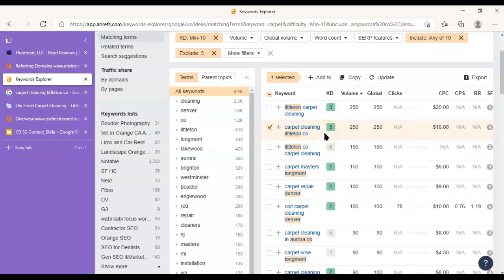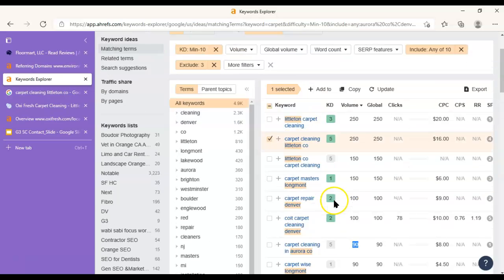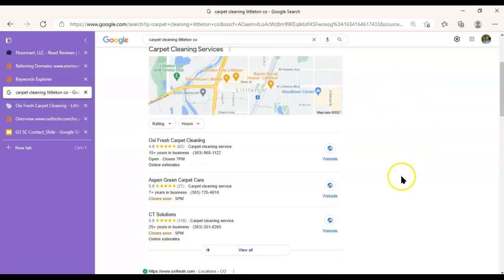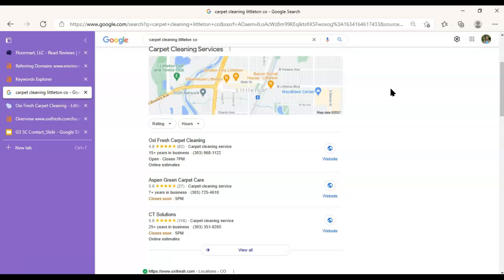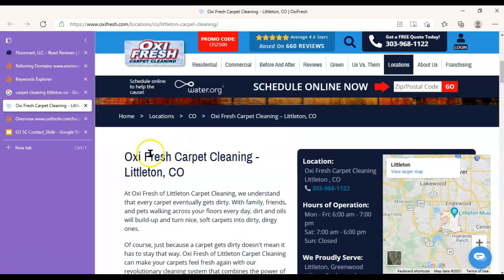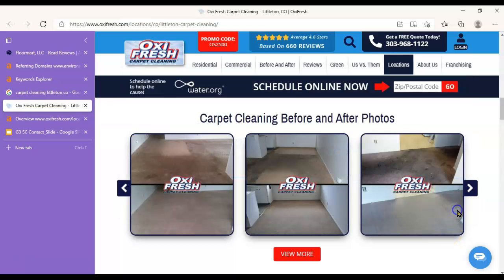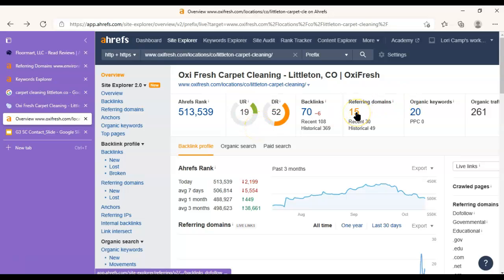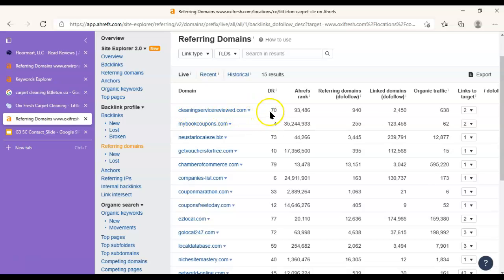Floormart LLC of Aurora CO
Here's what we found while doing our SEO website audit for Floormart LLC of Aurora CO

00:00 Free Website Audit by G3.Agency for Floormart LLC of Aurora CO
00:45 Add a large, click to call phone number to make calling you from mobile easy.
01:38 Website content optimization by G3.Agency
02:05 G3.Agency helps optimize images with keywords
07:50  GMB Optimization techniques for Floormart LLC of Aurora CO